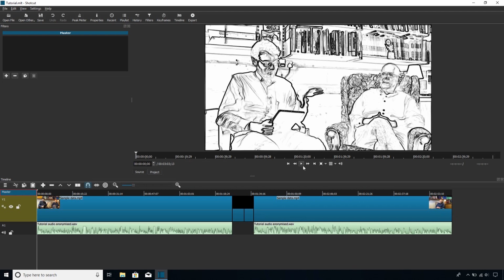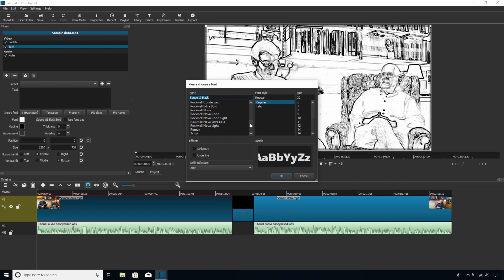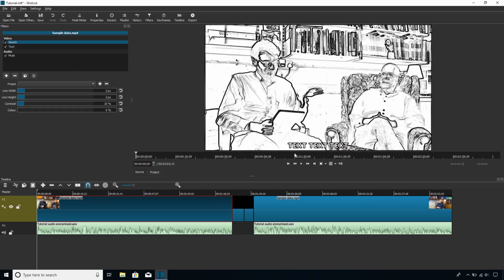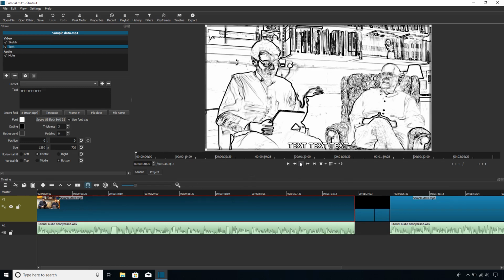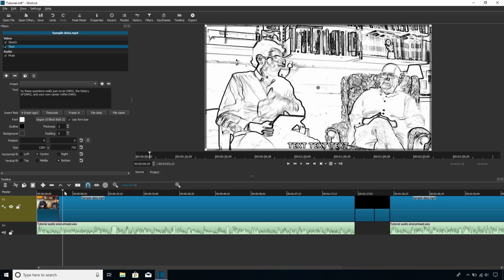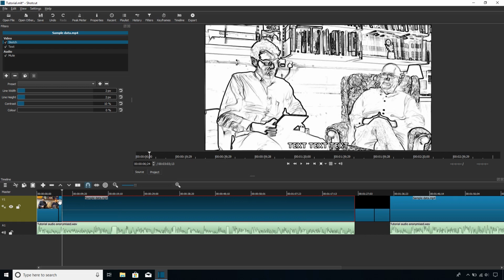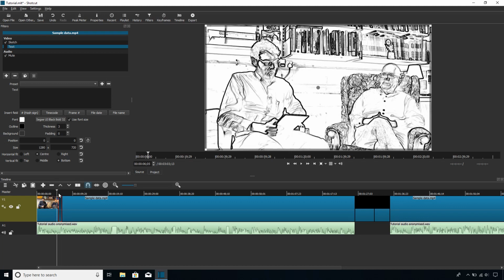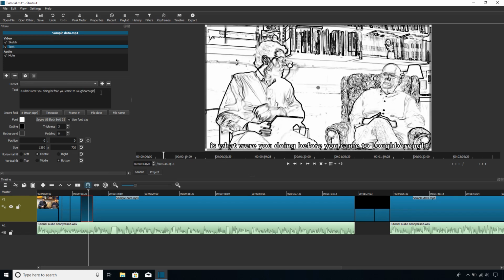[Preparing Qualitative Data for Presentations] Adding subtitles 1: Basic subtitles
This video shows how you can add basic subtitles using Shotcut. This can be useful if, for example, you're presenting data in a language that your audience won't understand, or if your audio track is particularly quiet.

Software used in this video:  Shotcut (shotcut.org)